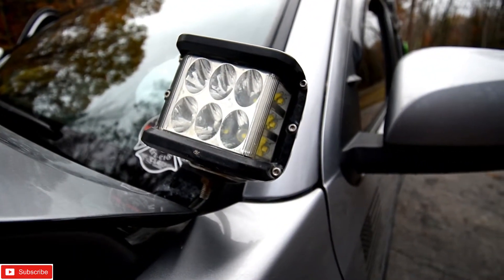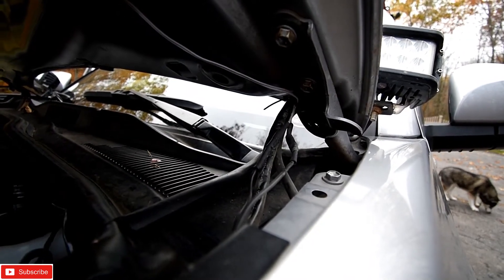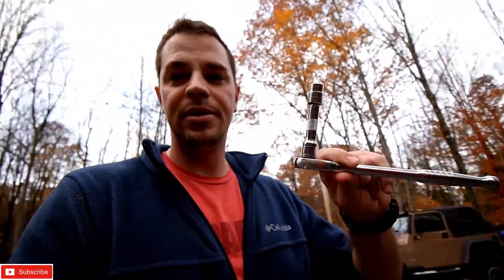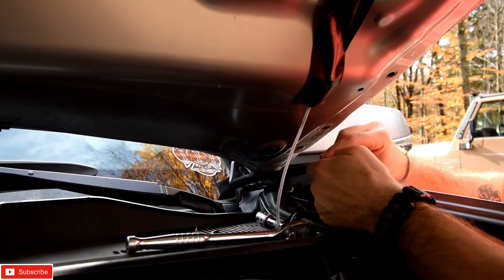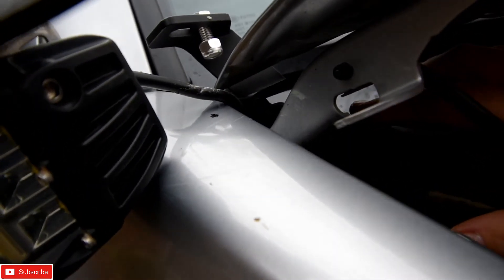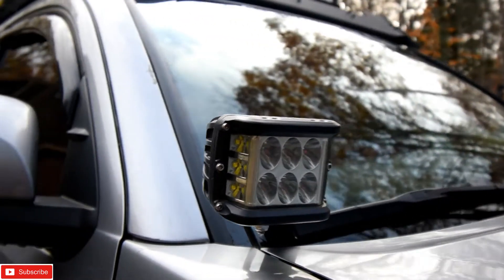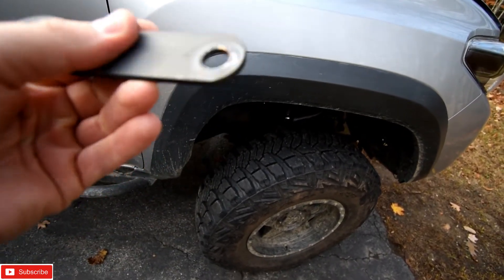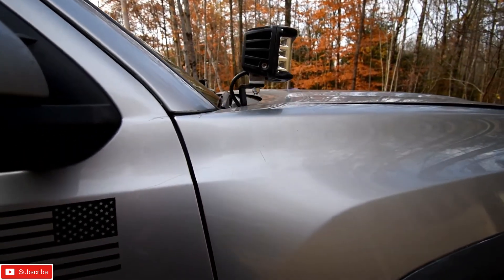Rago Fab Ditch Light Bracket Install | Tacoma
I compare my Cali raised brackets to these brand new Rago ones! .